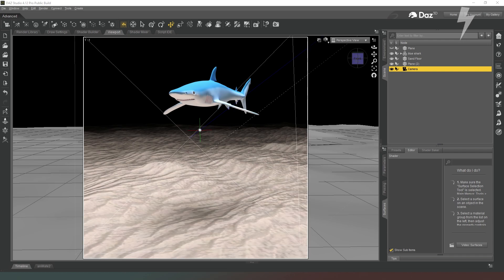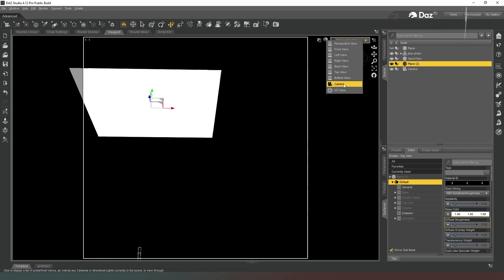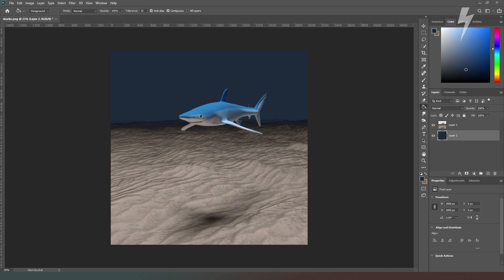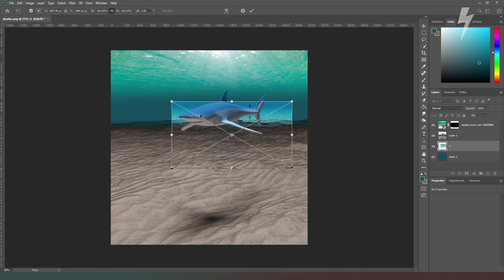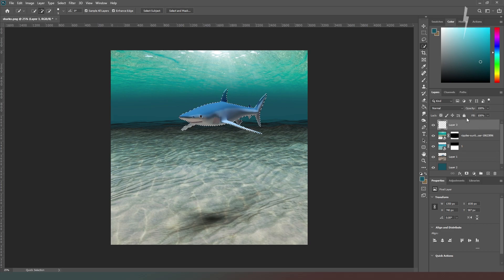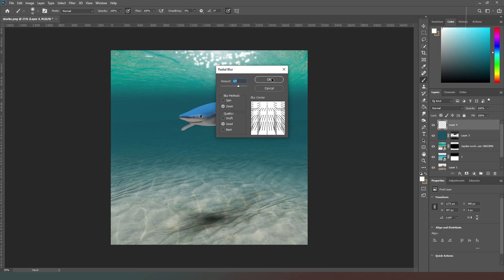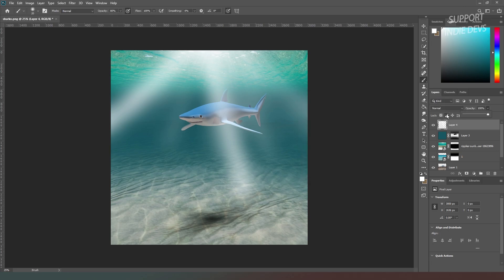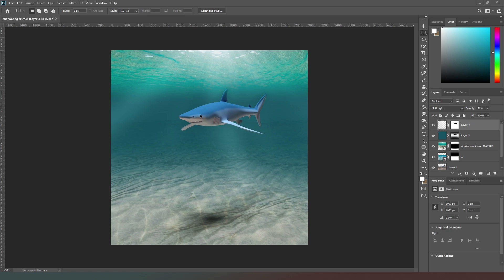Daz Studio pro Tips: Creating an underwater scene.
In this video we look at how to use Daz Studio and Adobe Photoshop to create a basic underwater scene

Links